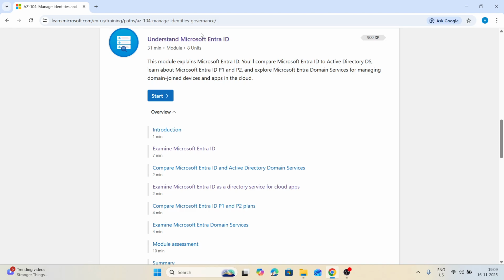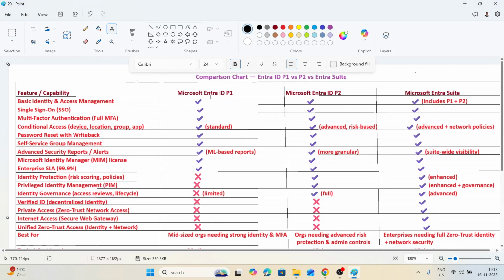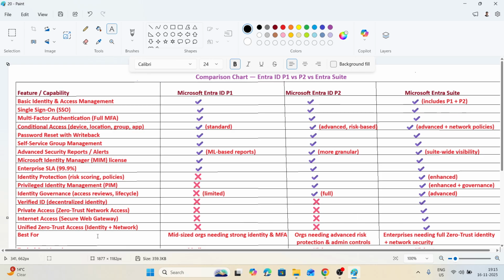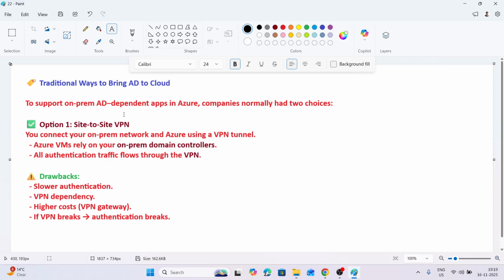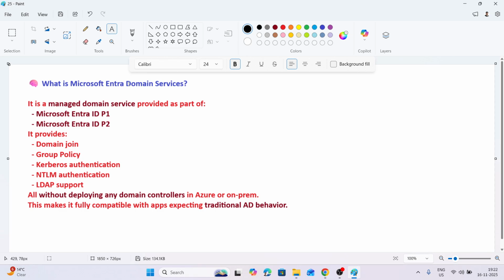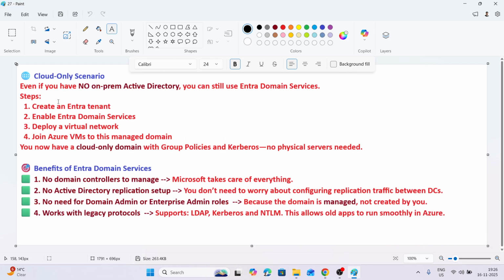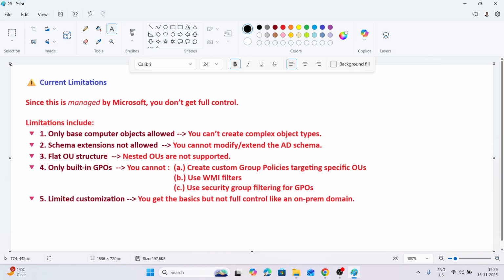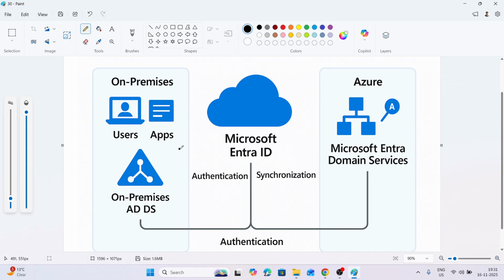Understand Microsoft Entra ID Theory - Part 2 | AZ-104 – Day 24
Welcome to Day 24 of the Azure AZ-104 Training Series!
In this video, we continue with Part 2 of Microsoft Entra ID Theory, diving deeper into identity concepts that every Azure Administrator must understand.

This session explains Entra ID in a clear, beginner-friendly way so you can confidently apply these concepts in both your AZ-104 exam and real-world cloud environments.

🔍 What you’ll learn in this Part 2 video:

Advanced understanding of Microsoft Entra ID

Differences between Cloud, Hybrid & Synchronized identities

Entra ID roles & role-based access

Tenants, domains & custom domain setup

Identity security best practices

Real-world scenarios explained in simple terms

If you want to strengthen your Azure identity fundamentals, this video is a must-watch.

Your support motivates me to create more AZ-104 practical labs and theory videos 💙